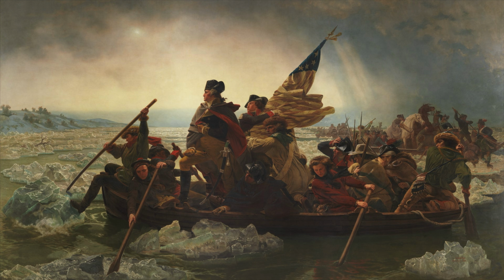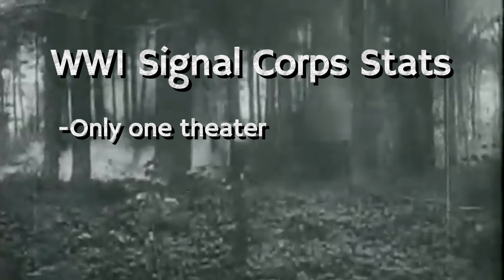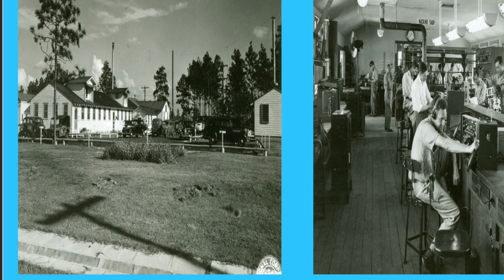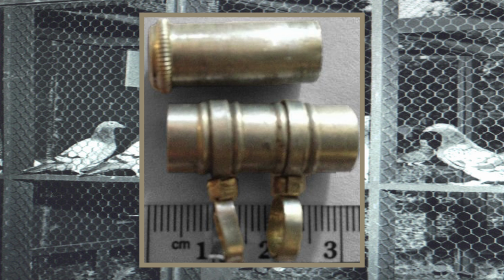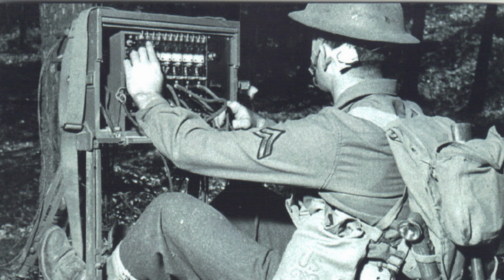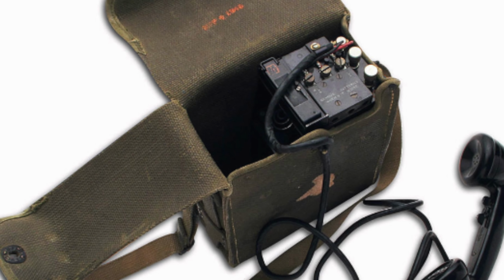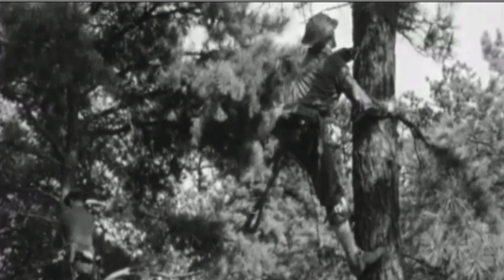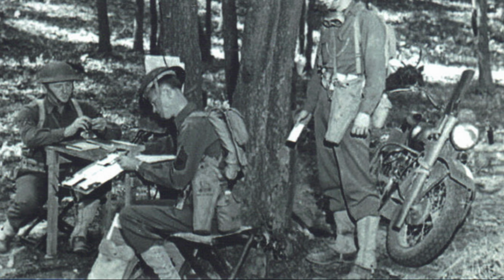The Signal Corps | Historical Spotlight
In this video, Mr. Nick Kelley details the birth and history of the Signal Corps, and provides insight into Camp Blanding's instrumental role in shaping the Signal Corps into what it is today.